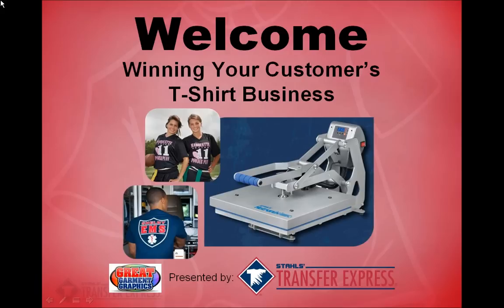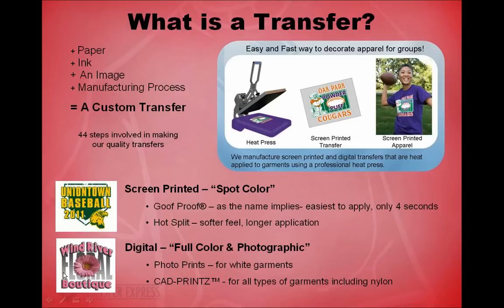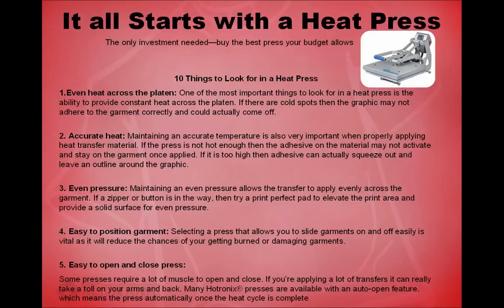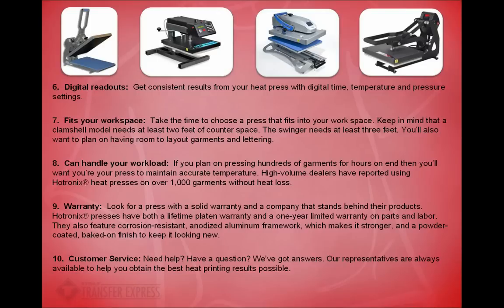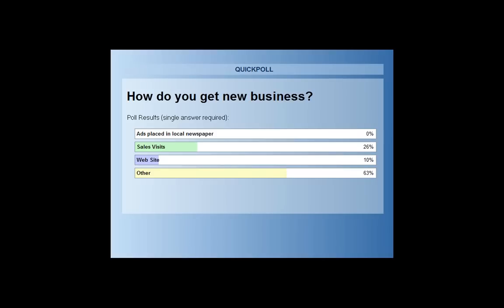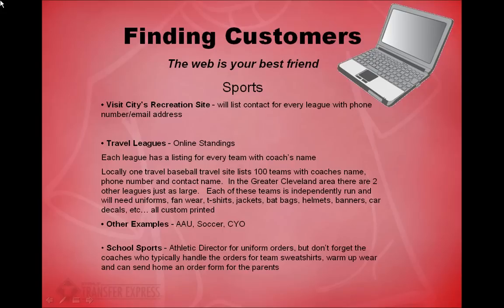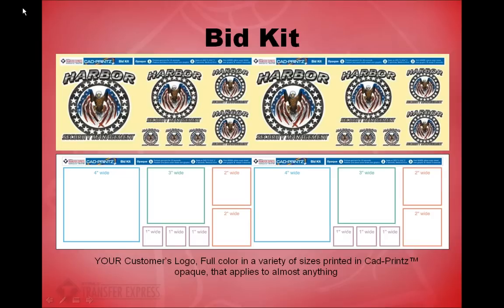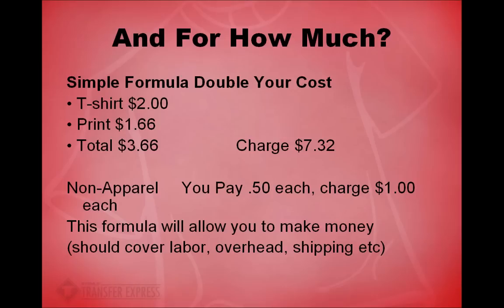Winning Your Customers TShirt Printing Business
Learn how to make money in the t-shirt printing business. It all starts with a heat press. We will give you a checklist for choosing a press, review custom transfer types and show you where to find customers. We will also review pricing for profits and how to sell on value and service using a variety of marketing tools. For more information on heat printing, visit us